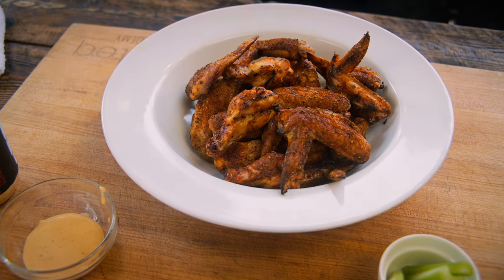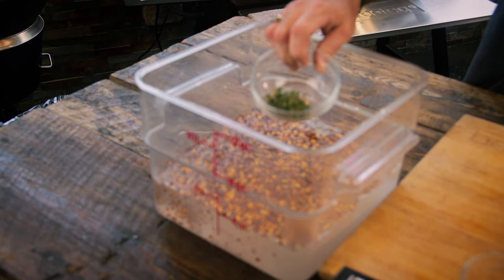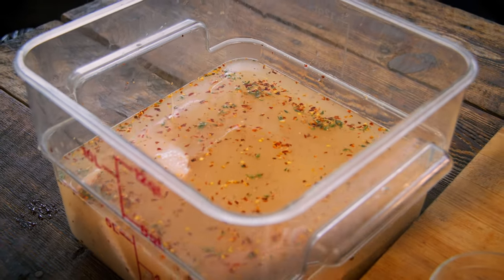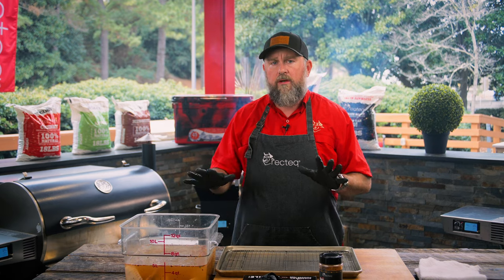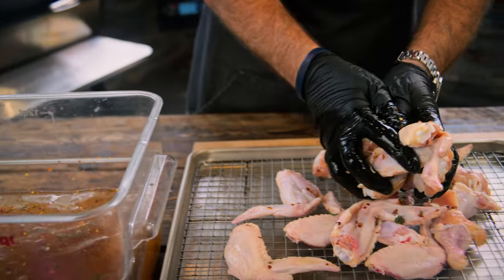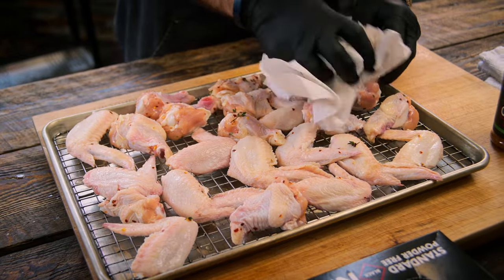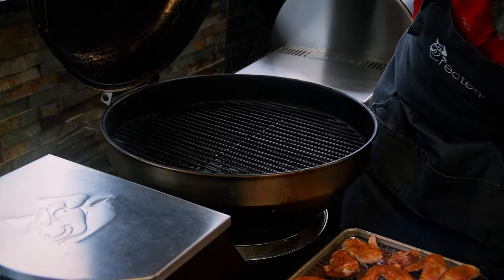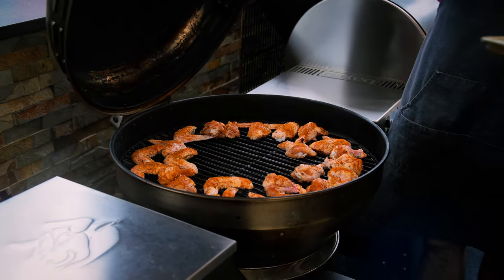Brined Chicken Wings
Skip the condiment aisle and make your own homemade Alabama White sauce to go with these smoky, crispy chicken wings. The brine helps keep them from drying out and makes them cook much more evenly. The results are delicious!